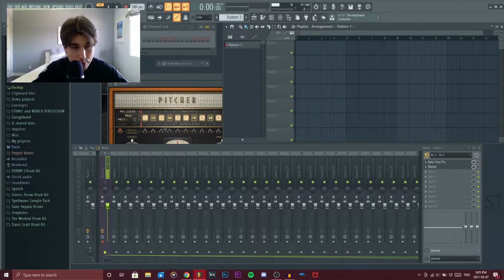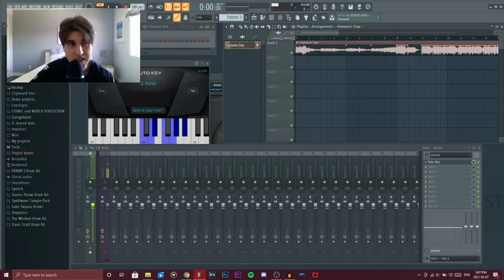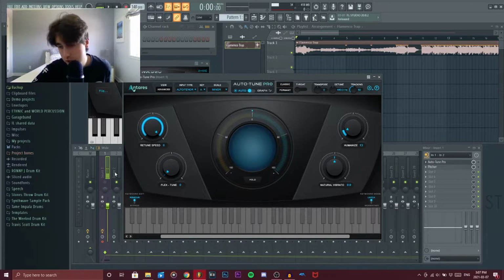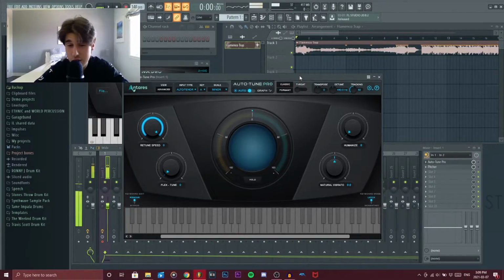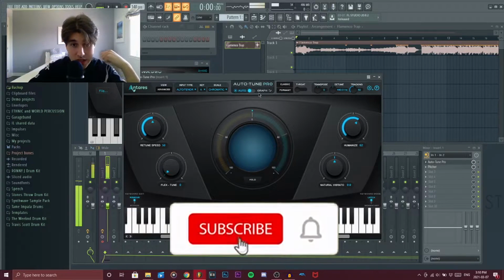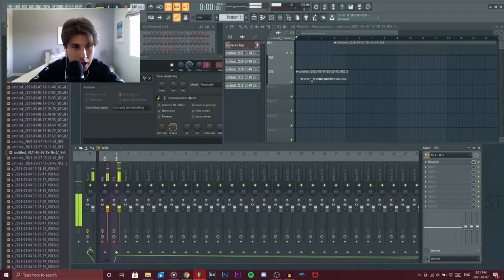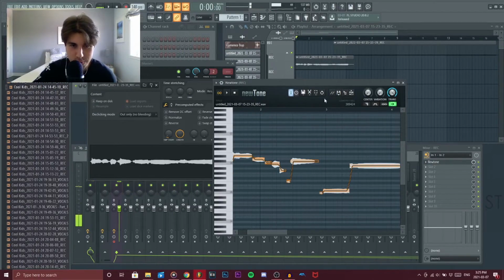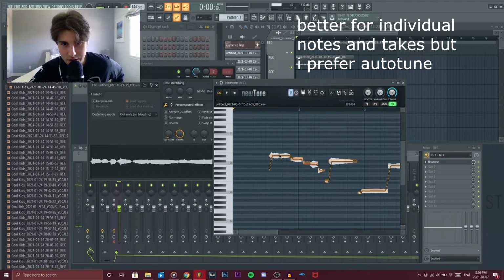How To Use AUTOTUNE For Dummies (& Newtone) on FL STUDIO [BEGINNERS GUIDE!]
🎧stream my music if you're interested! @AlvaroRubio-2004

In this video I'm showing you guys how to use Auto Tune in FL Studio. Always wanted to know how to use auto tune? Watch this Fl Studio Beginner tutorial. You can follow along on my screen while I'm explaining the different auto tune settings and how to find your key to make auto tune sound good!

0:00 Intro
0:43 AUTOTUNE
0:49 Different Plugins (Autotune Pro, EVO, Pitcher, etc.)
1:12 Key
1:55 Input Type
2:20 Retune Speed & Humanize
4:00 Formant Shift
4:57 NEWTONE
7:21 Final Words